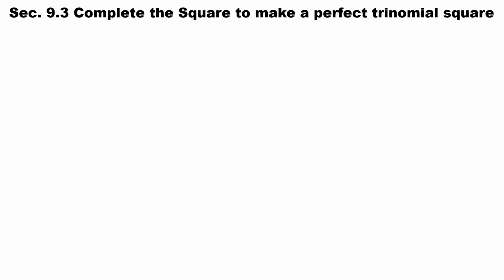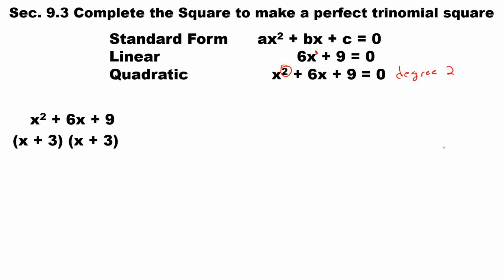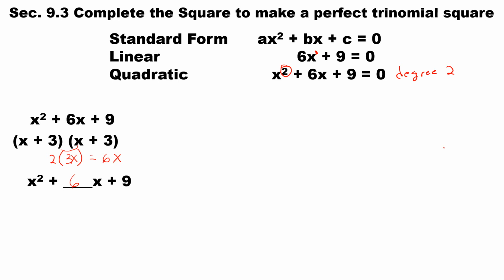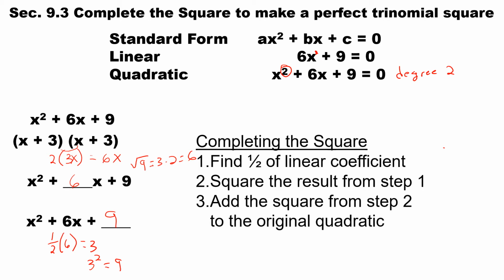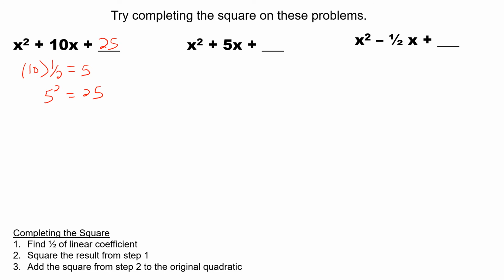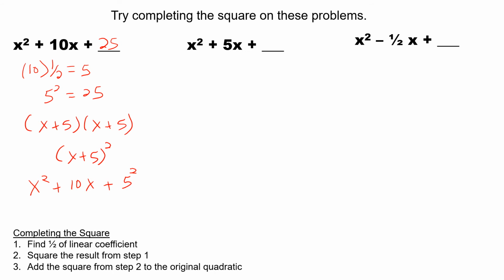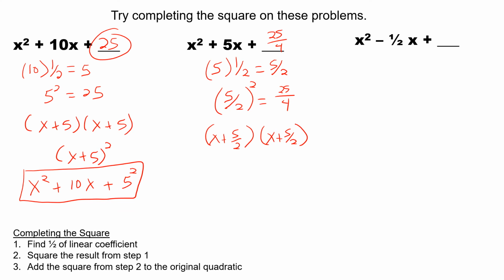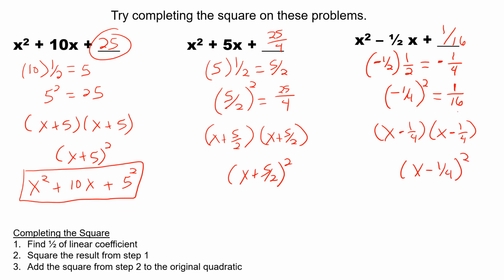Sec 9 3 Completing the Square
Abecka